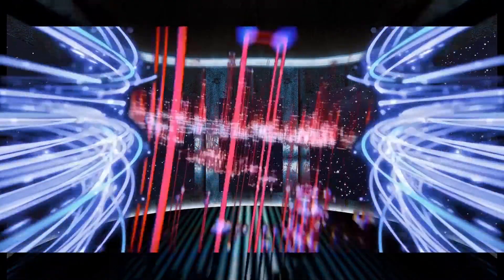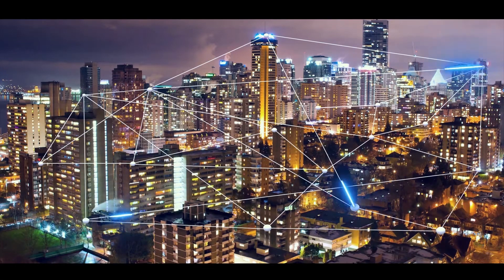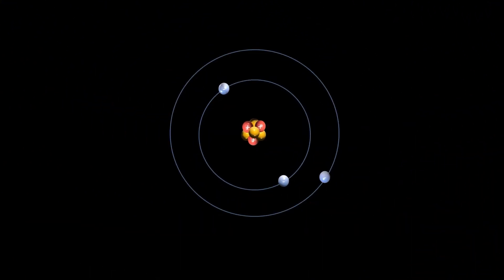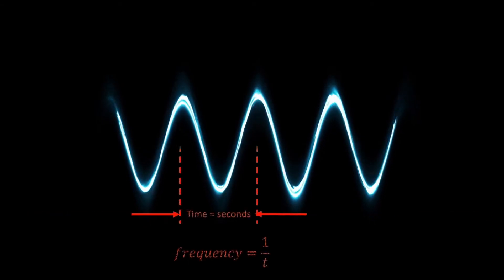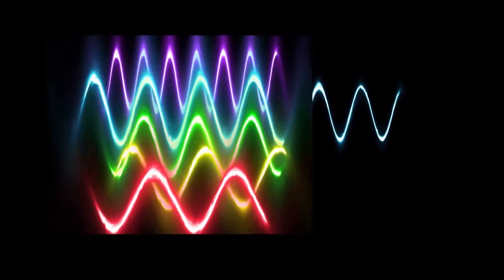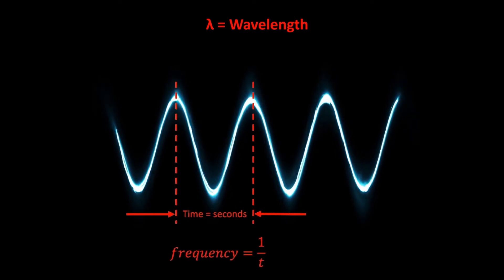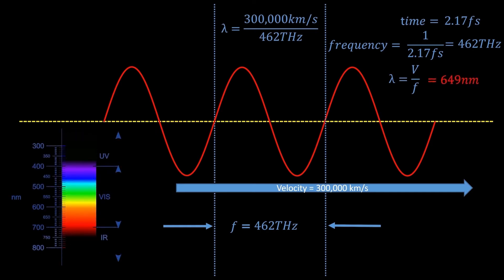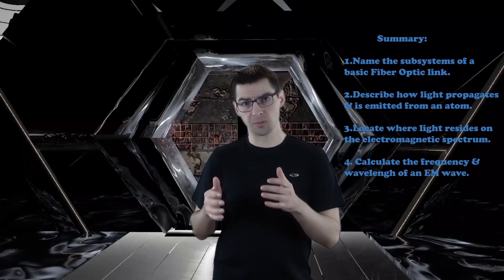Introduction to Fiber Optics - Mike Lowe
BCIT Telecommunications Systems Technician instructor  Mike Lowe provides an example of an inventive (and fun!) online learning video. Enjoy "Introduction to Fiber Optics".